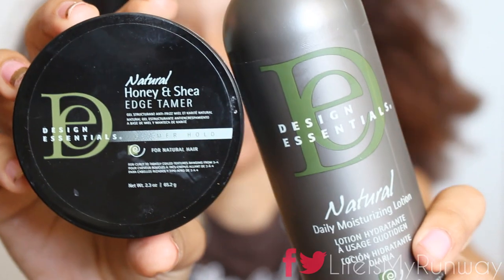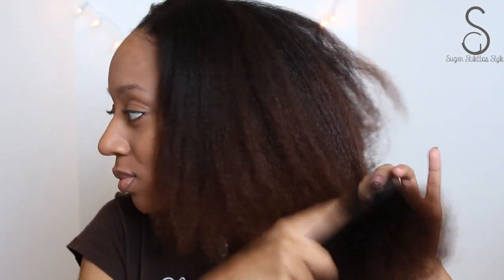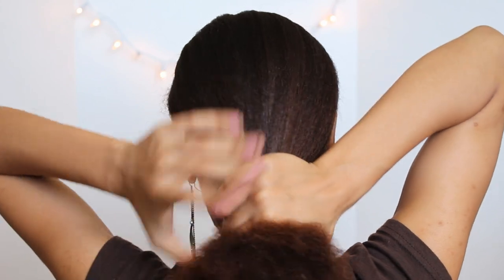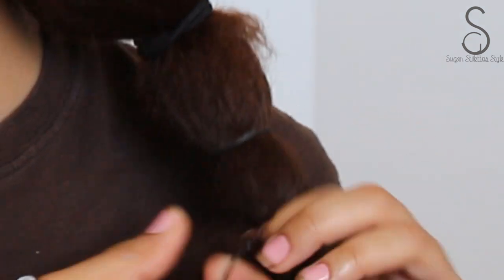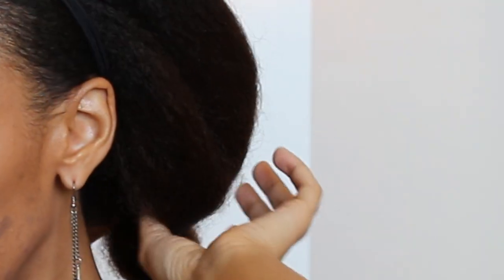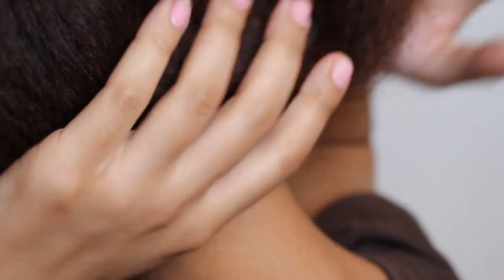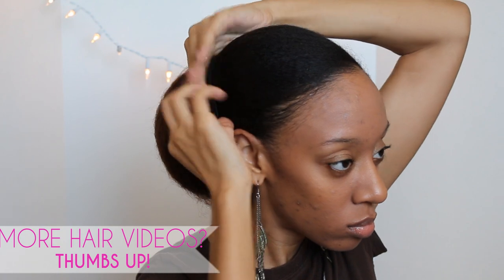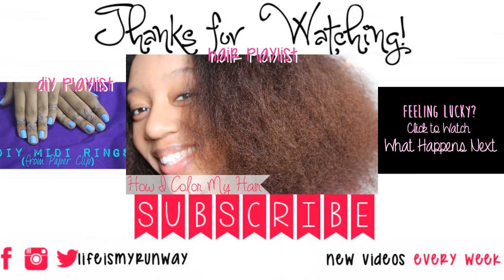Quick and Easy Chignon on Natural Hair | SugarStil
PRODUCTS MENTIONED
Design Essentials Honey and Shea Edge Tamer
Design Essentials Daily Moisturizing Lotion

TOP VIDEOS

MUSIC
YouTube Library

Products were sent for review, but I am not being paid for this review. As always, all opinions are my own.